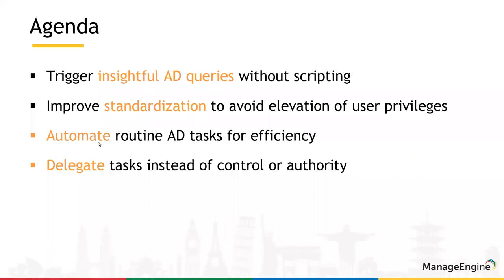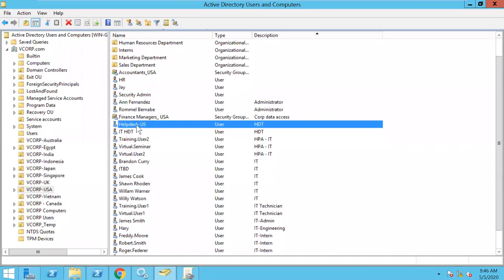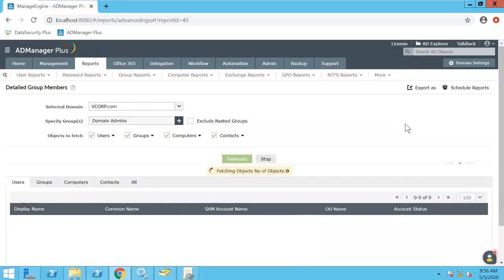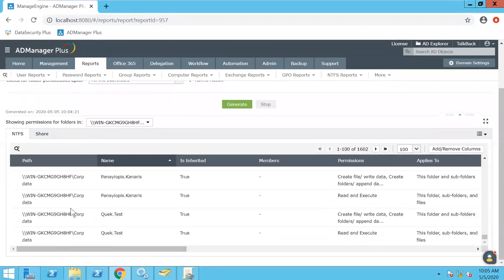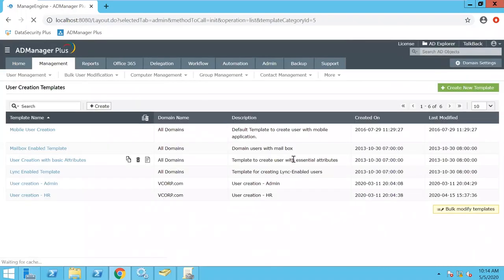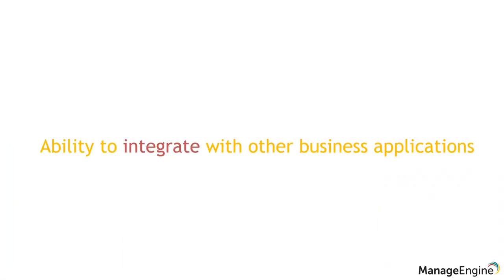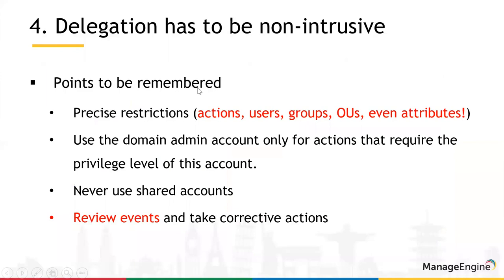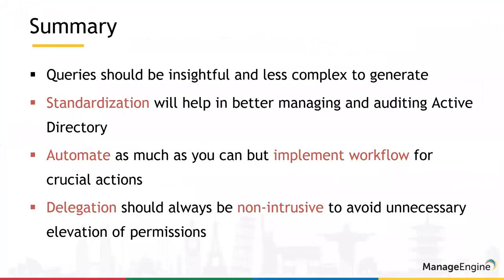Managing Hybrid Active Directory environments from a security standpoint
Learn how to manage hybrid Active Directory environments from a security standpoint in this session.